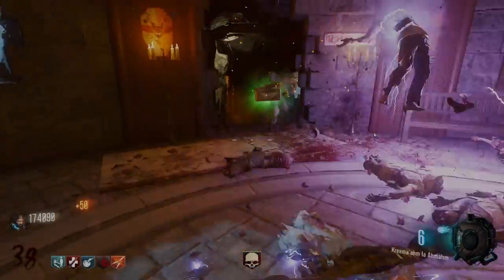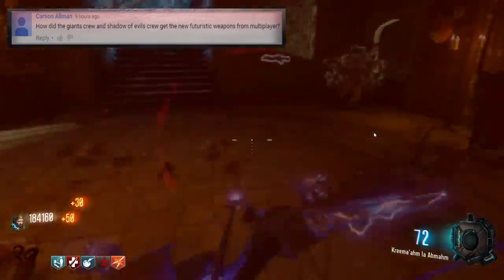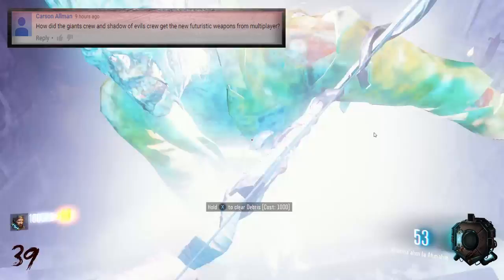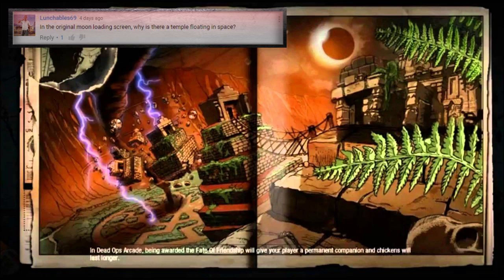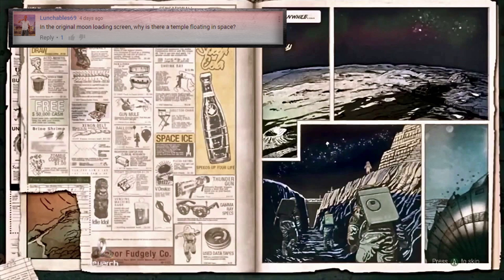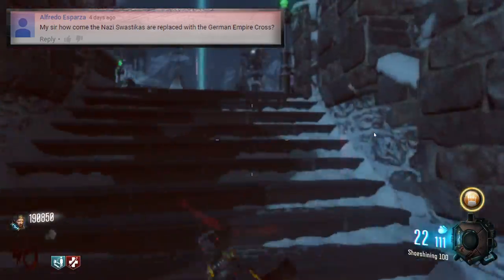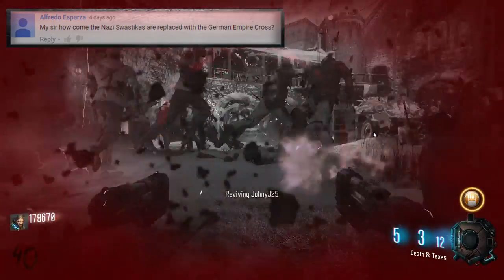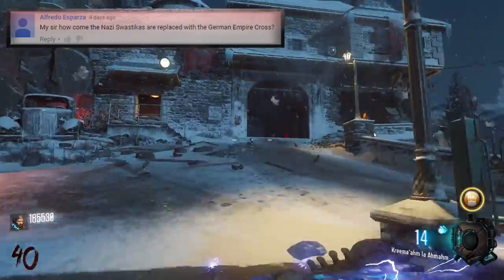How the Mystery Box Works Explained | How Wall Weapons Work Explained | Zombie Storyline Explained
Today we are taking a crack at the mystery box and I attempt to explain how the mystery box works. Thanks to quotes from Origins and Shadows of Evil we can explain how the mystery box is able to transport things through time and space with the help of element 115.
Iron Side Computers
Donor Shrine
David Samuel Llarena ($2)
Billy Weiss ($3)
Lukas Marcelis ($5)
Anonymous ($5)
Dashawn White ($10)
Bu11frog ($20) John keep up your amazing work we appreciate it :)
Sam Hanley ($5)
Dexter Holmes ($5)
Tom Shimmield ($25) Remember to eat the booty like groceries
Brandon McMahon ($30) Not being, is being. Don't be, unless you're being.
Zach Wilkins ($7)
Dan Smith ($3)
ActionPackeddd($26) I've always wanted to be a donor :,D
Kieran Bowien ($15) Thank you for donating for a good cause